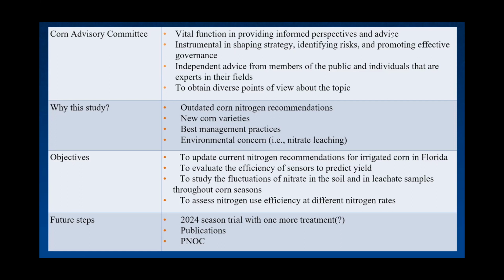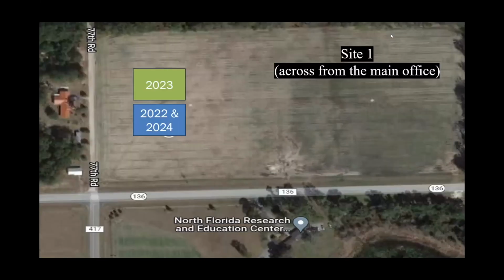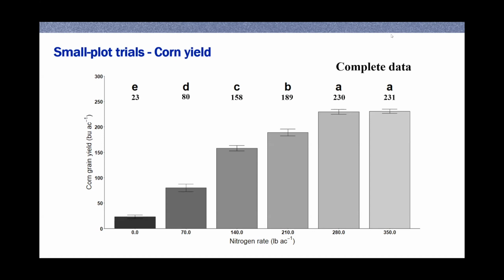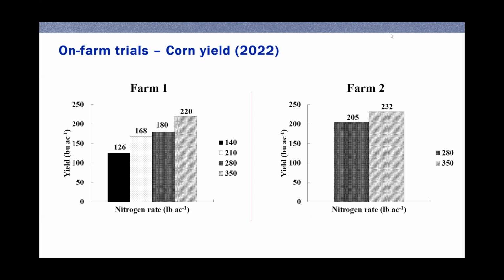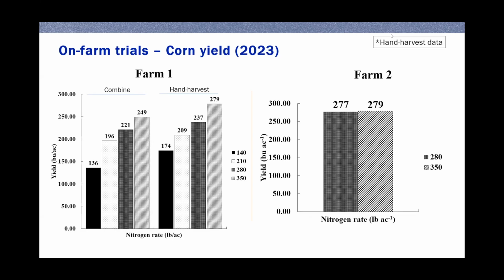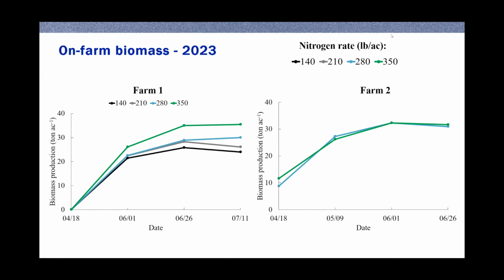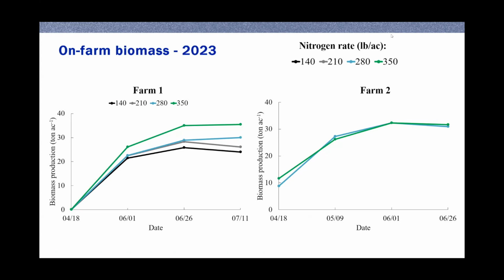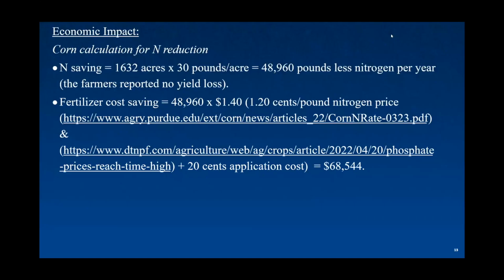Writing a Successful Mini Grant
UF/IFAS Assistant Professor and Director of the Ag BMP program, Dr. Lakesh Sharma, provides tips for agents looking to writing a successful Ag BMP mini-grant.